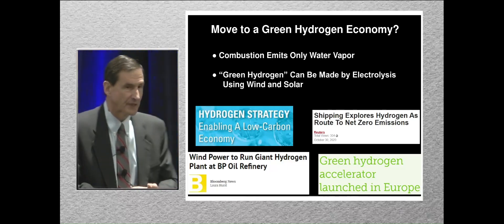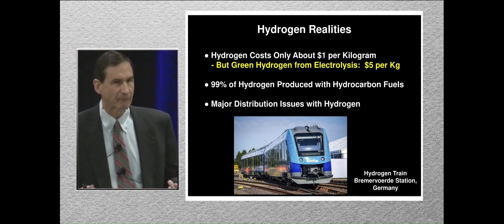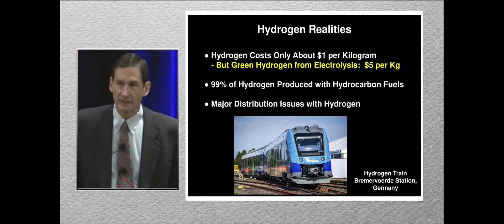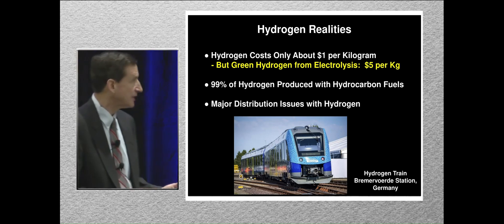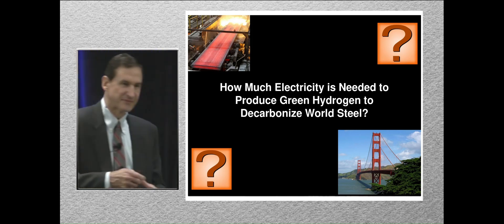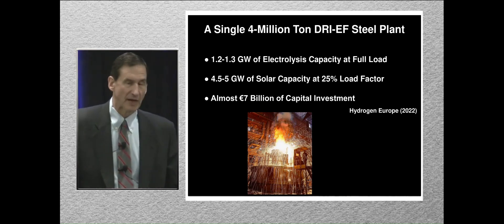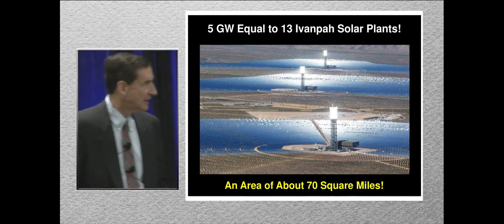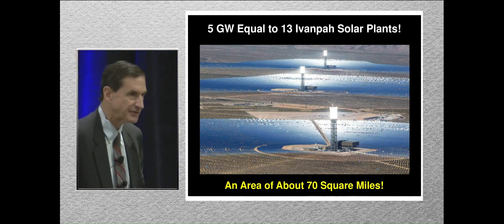Prospects for a Hydrogen Economy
Problems with hydrogen as a fuel for the steel industry.